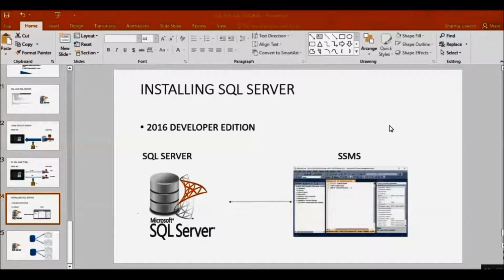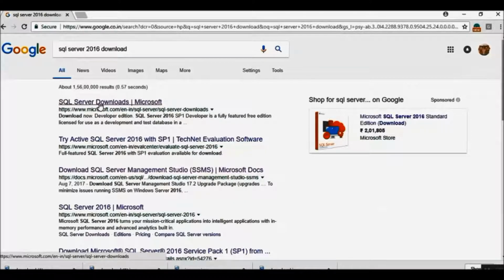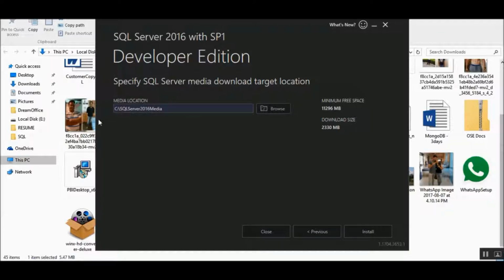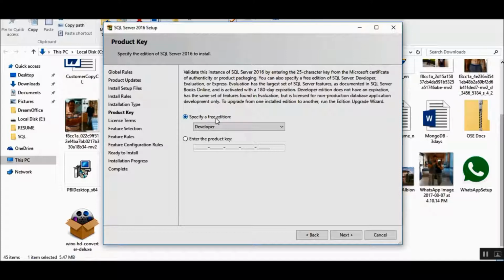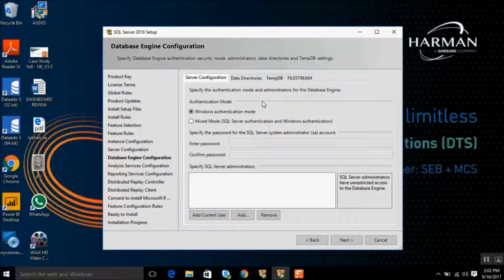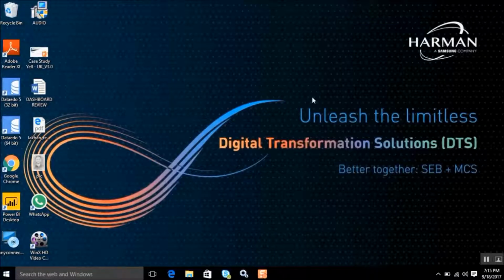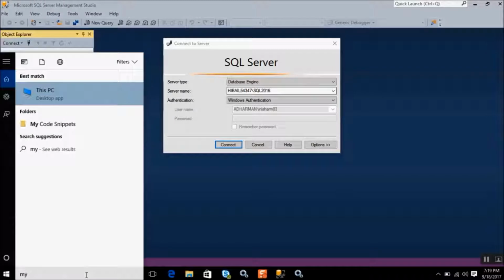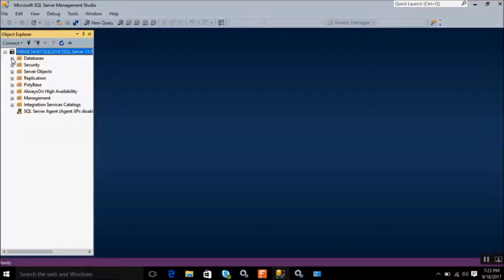Learn SQL Chapter 3 | Installation